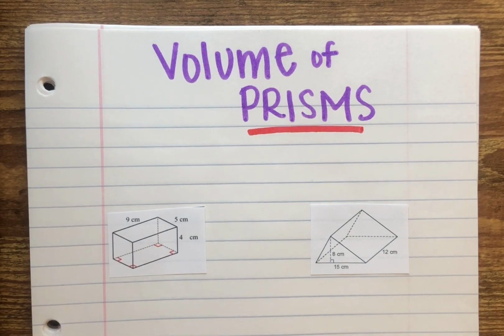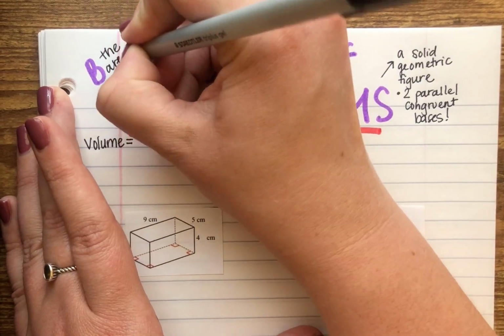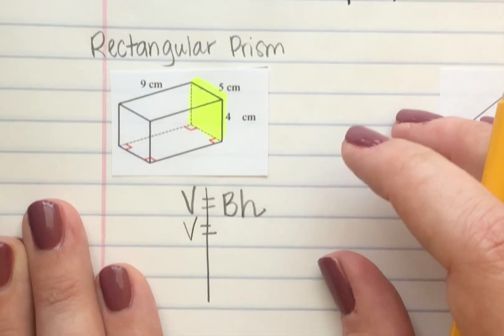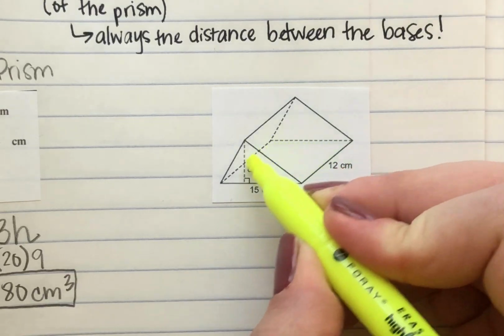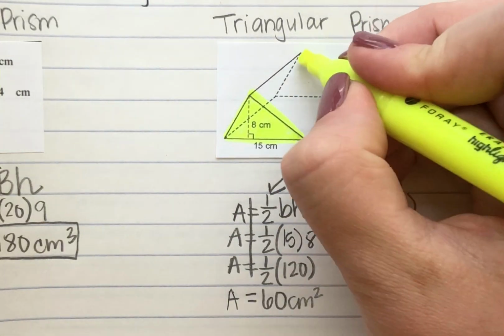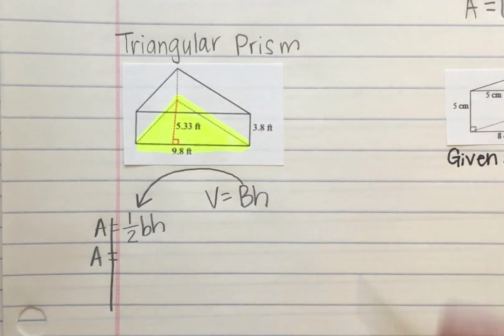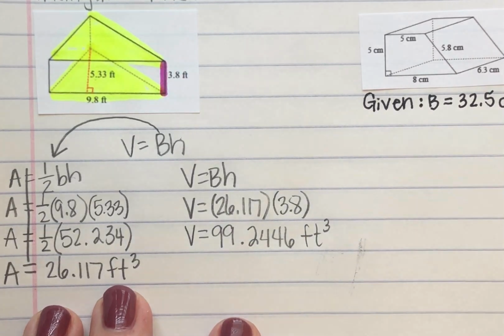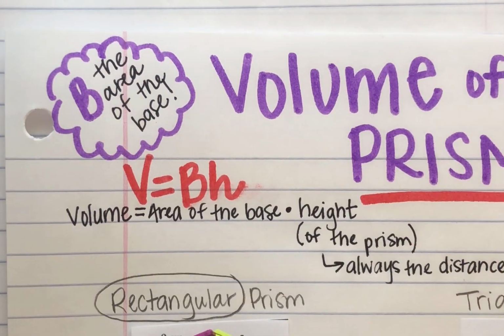Volume of Prisms Interactive Journal Lesson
Use this video to learn how to find the volume of prisms using the formula! We'll discuss V=Bh and how to find each piece to plug in!